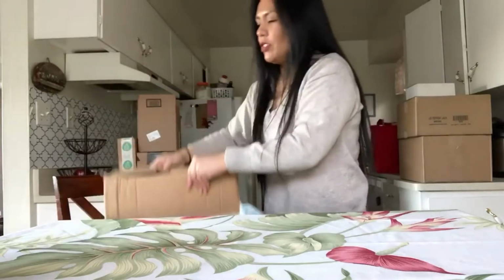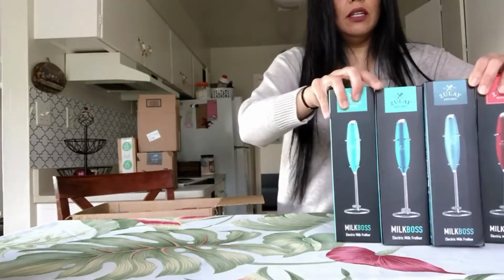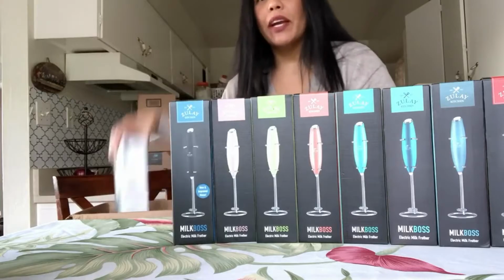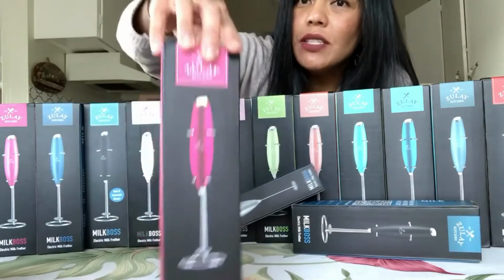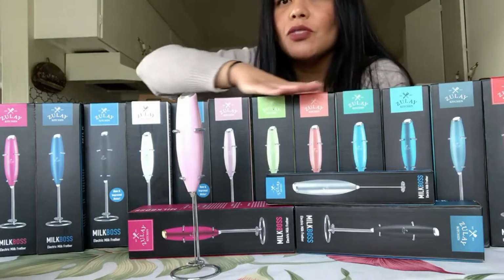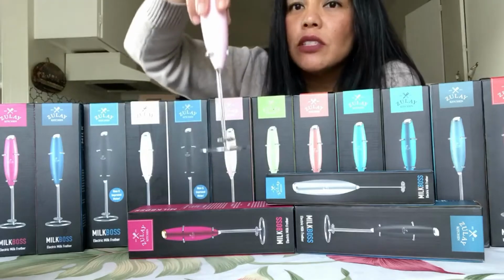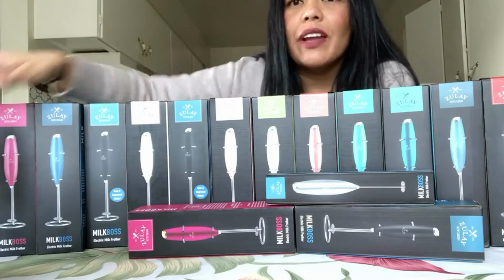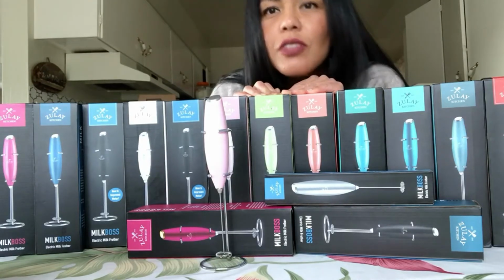Amazon com Zulay Original Milk Frother Handheld Foam Maker for Lattes Whisk Drink Mixer for Coffe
Zulay Original Milk Frother Handheld Foam Maker for Lattes - Whisk Drink Mixer for Coffee, Mini Foamer for Cappuccino, Frappe, Matcha, Hot Chocolate by Milk Boss (Black)
Visit the Zulay Kitchen Store
4.3 out of 5 stars    26,565 ratings
#1 Best Seller in Kitchen Small Appliances
Price: $13.95
MAKE RICH, CREAMY FROTH IN SECONDS We coffee lovers are serious when it comes to our coffee. The Milk Boss Frother gives that professional finishing touch to your latte, cappuccino, macchiato or hot chocolate. Make delicious foamy creamer for your drinks at home without a trip to Starbucks with your own milk frother. The benefits of having your own electric drink whisk mixer are endless, you can make your own best latte, you know your tastes best.
MATCHA WHISKING, KETO COFFEE & MORE Customers say our frother works better than a manual matcha whisk for making matcha tea and works far better than fork or whisk for keto bullet proof coffee. It works very well to mix nutritious protein powder drinks with no extra container, blender or bottle shaker to wash. Use our mini mixer for your whisking and mixing needs: Give healthy shakes and smoothies a kick by adding whey powder or egg nog flavor and mixing.
PROVEN AND TRUSTED QUALITY We use only premium materials. The construction will last, backed by our Zulay Guarantee to not rust or break, ever. Our small and efficient frother works on all types of milk - half and half, creamer, soy, almond, cashew, hazelnut, whole milk, and other dairy such as butter or cream.
EASY TO CLEAN AND STORE The durable convenient metal stand gives easy access for foamy goodness in seconds. Cleanup for this matcha wisk & frother is even faster. To clean just put the whisk in hot running water and briefly turn it on – instantly clean! When stored on counter or table it sits nicely next other coffee accessories. Our powerful and durable hand-held milk frother is powered by two AA batteries (not included) with a compact electric design that easily fits in a drawer.
NO HASSLE, KITCHEN HAPPINESS ZULAY GUARANTEE We love and take pride in our milk frother and we back this up with a lifetime guarantee. If it does not make your foam exactly how you want it, we got you covered. Happy Frothing. Bulletproof is a registered trademark of Bulletproof 360, Inc.